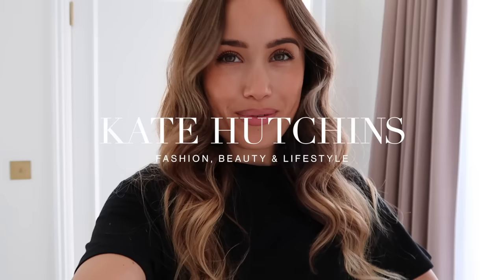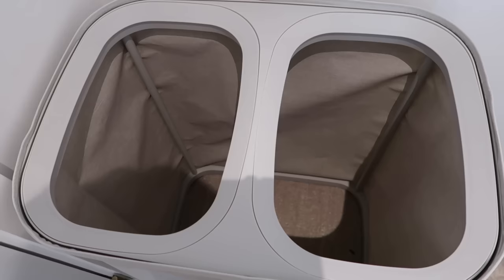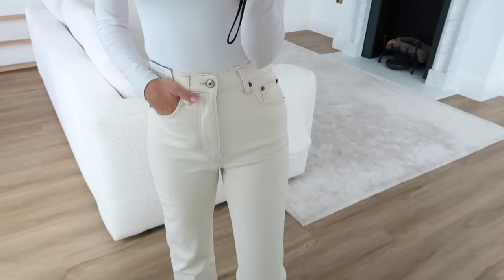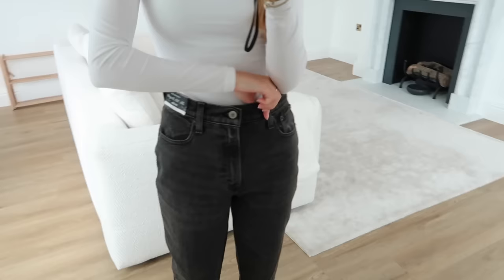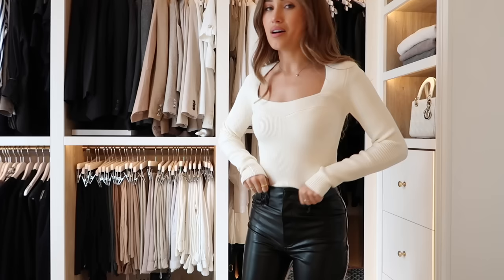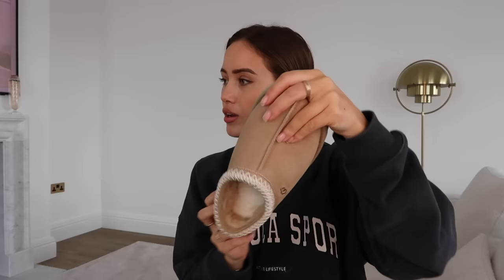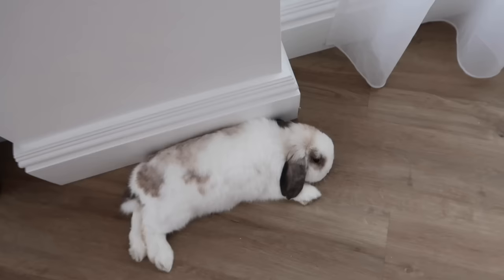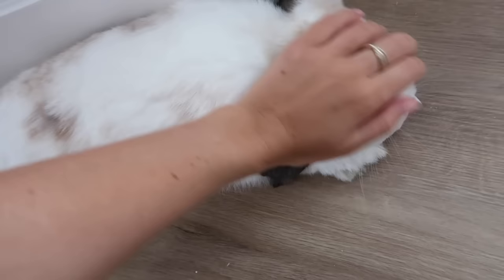THE ULTIMATE AUTUMN JEANS HAUL & AN HONEST CHAT... Kate Hutchins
In this weeks video I show all my new in Abercrombie jeans and tops and share what has been on my mind the last few weeks...hope you enjoy! Love,
Kate x

LINKS/MENTIONS:

Black T-shirt
Black Trousers
Laundry basket
Satin dress
White head band
White top
Diamond necklace
1st jeans
2nd jeans
3rd jeans
4th jeans
5th jeans
Ribbed cream top
Stripe jumper
Black top
Adanola sweatshirt